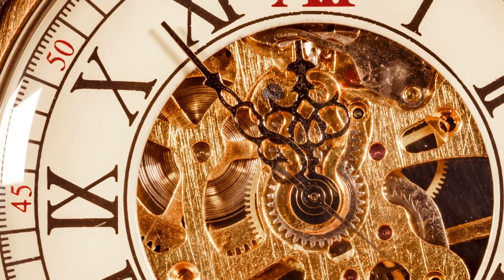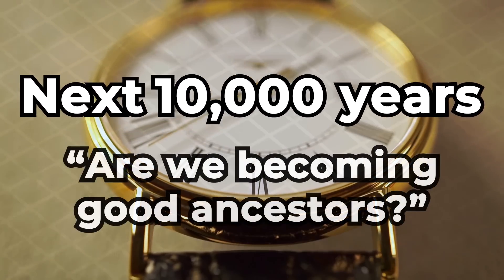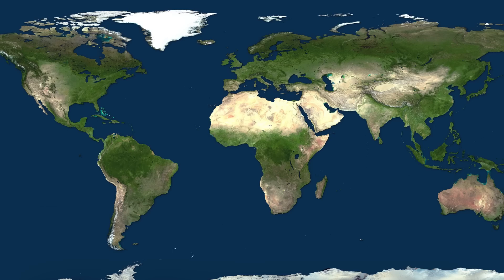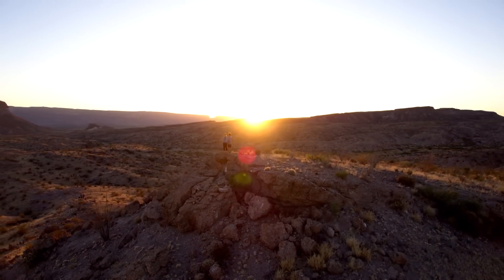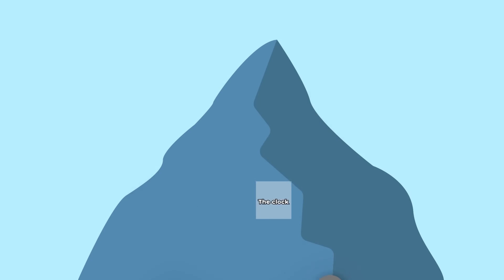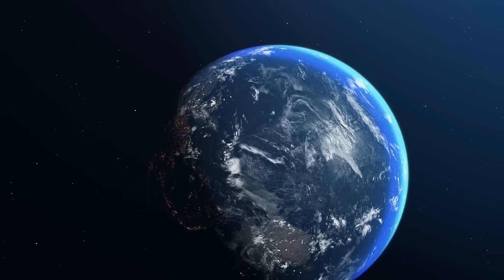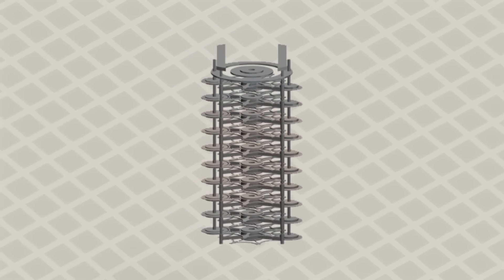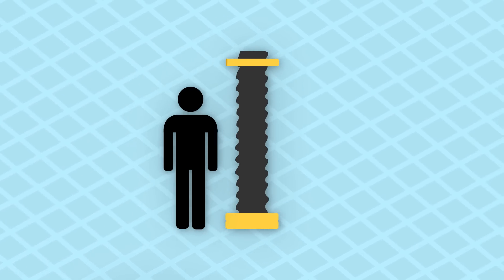How This Clock Will Last for The Next 10,000 Years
Thanks for checking out MindRX! This video explores the Long Now Foundation's 10,000 Year Clock Project.

The world is an amazing place that offers so much to explore. Join us as for your weekly dose of brain medicine as we dive into an array of interesting topics in the areas of Engineering, Science, and Technology.

Animations courtesy of Vincent de Langen